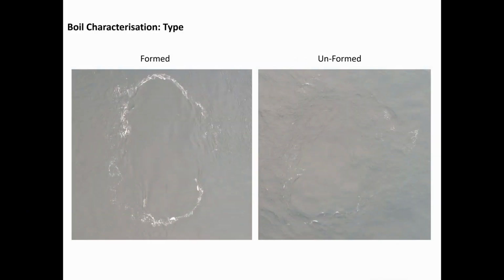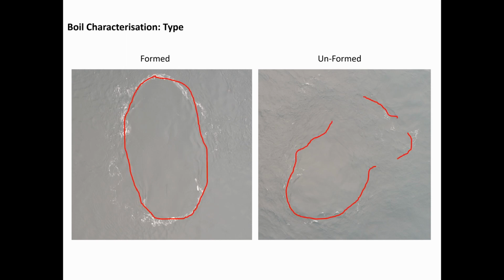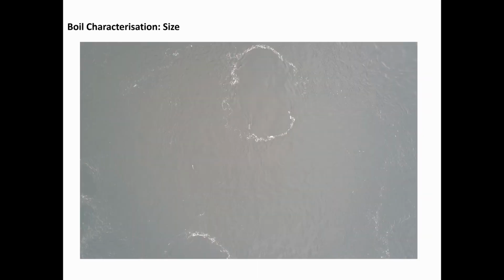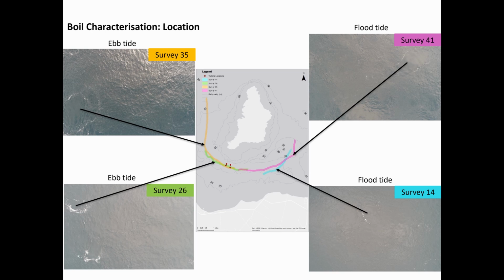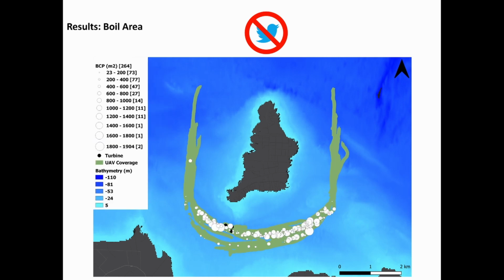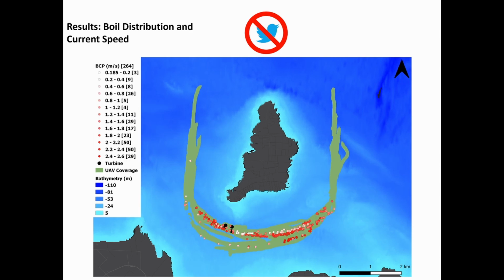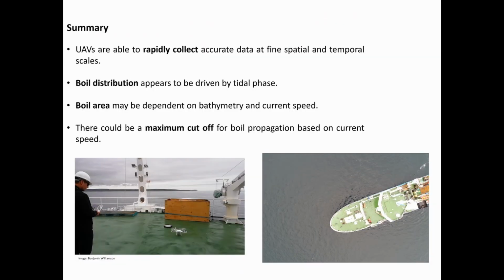Defining fine-scale surface hydrodynamic features within tidal stream environments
This is my video for the 2020 EIMR Conference detailing part of my PhD work on using drones to characterise the surface hydrodynamic features present within tidal stream environments. This work was carried out within the Inner Sound of the Pentland Firth, Scotland.